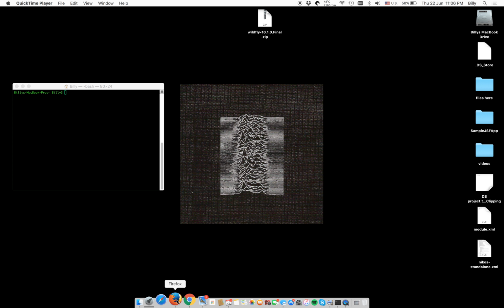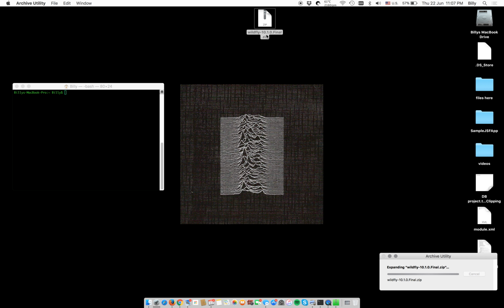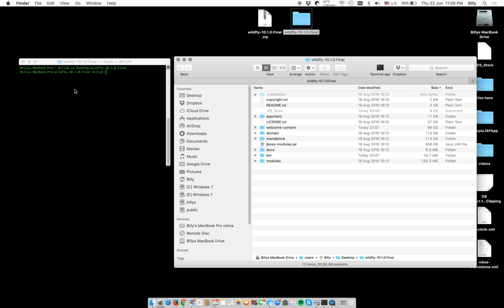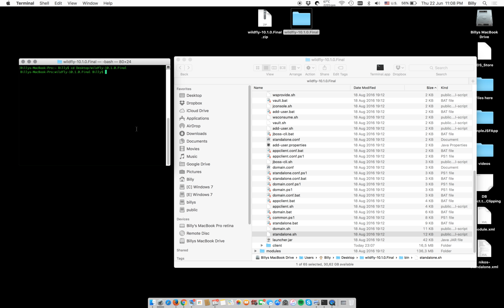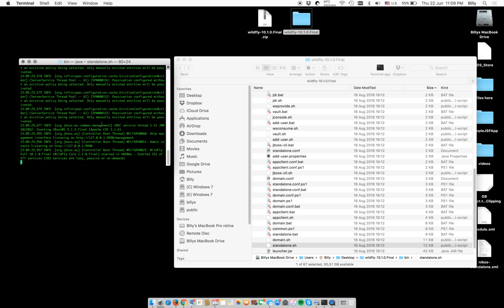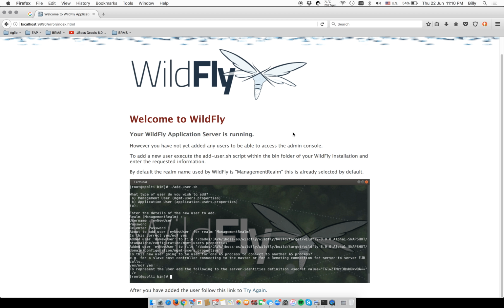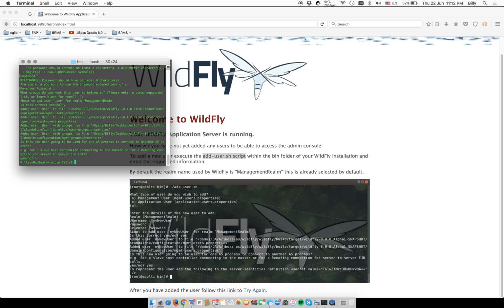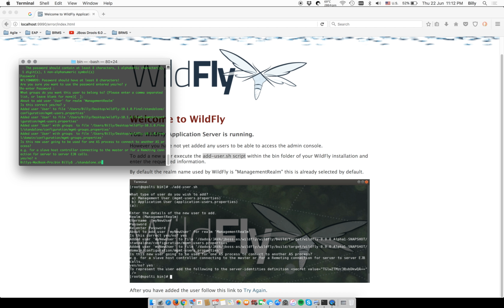Get Wildfly/JBoss up and running in less than 10 minutes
This is a quick demonstration of how to get Wildfly/JBoss server up and running in less than 10 minutes.
A total beginners' video for unix based systems. The same principles apply for Windows systems.